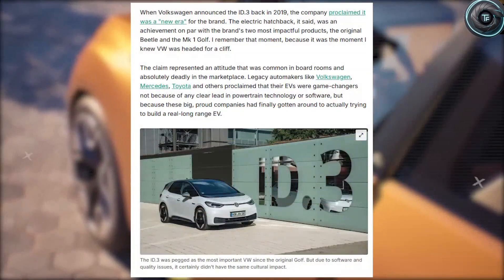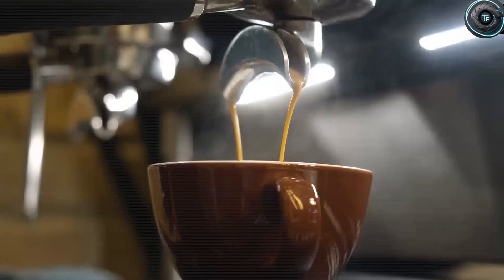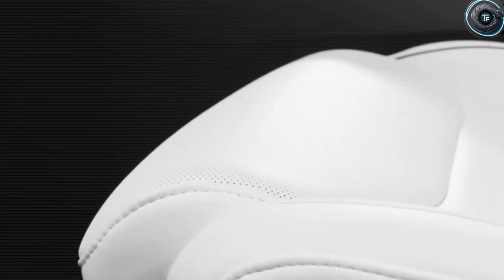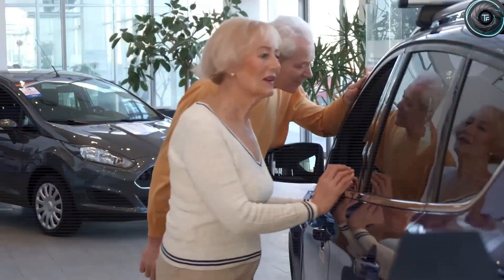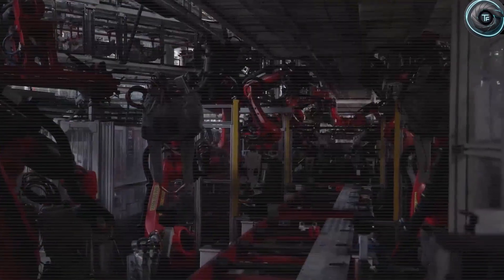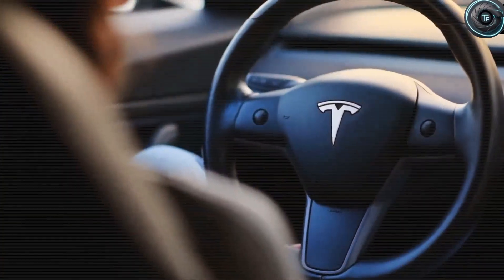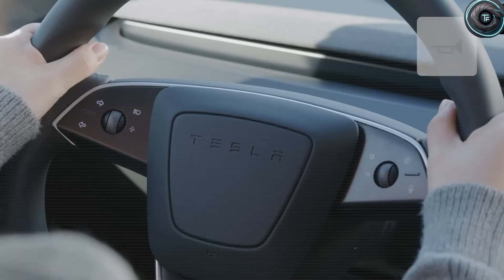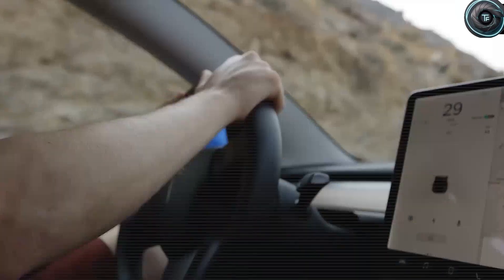Finally HERE! 2026 Tesla Model 2 – Cheapest EV With Next-Gen Features & Launch Updates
Elon Musk has finally confirmed the 2026 Tesla Model 2, the most affordable Tesla ever created! This budget-friendly EV will change the game with its cutting-edge battery, futuristic design, impressive range, and powerful performance. In this video, we break down the Tesla Model 2 price, features, release date, hidden upgrades, and official launch details.

Timestamps:
00:00 – Introduction
01:12 – Elon Musk’s Official Confirmation
02:35 – Tesla Model 2 Design & Features
04:05 – Next-Gen Battery & Range
06:10 – Price & Affordability Factor
07:45 – Launch Date & Pre-Order Updates
09:00 – Why Model 2 is a True Game-Changer
10:30 – Final Thoughts